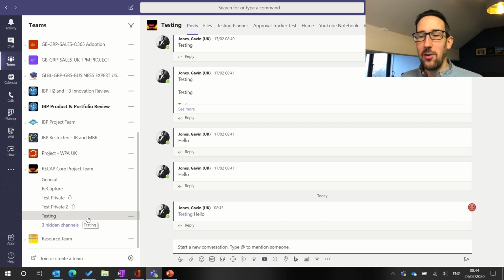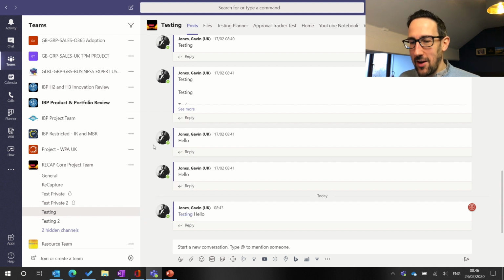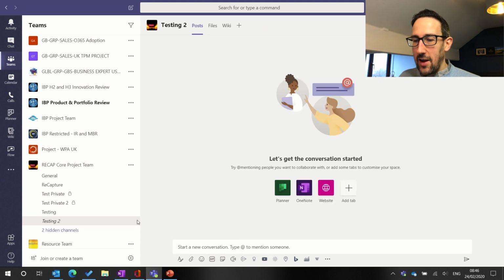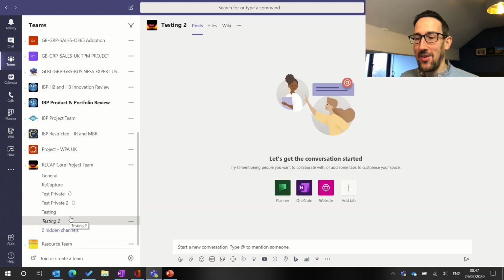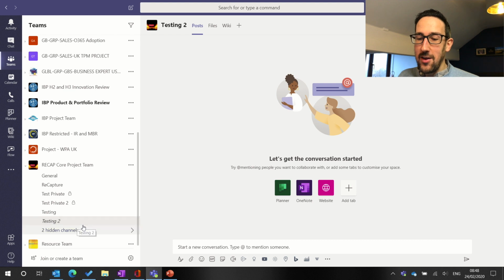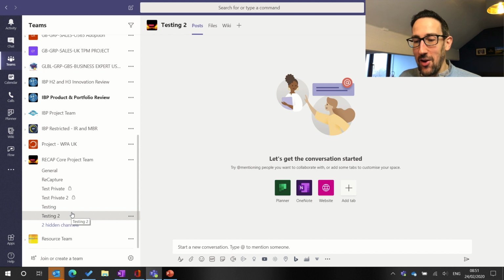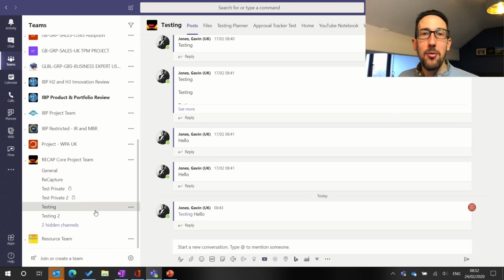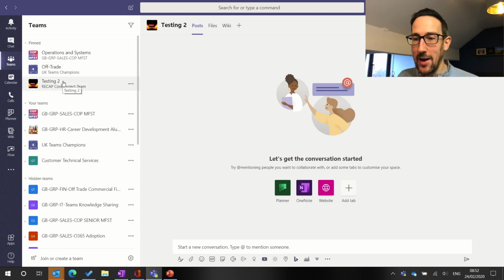How to Show, Hide and Pin Channels - Microsoft Teams Tutorial 2020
How to Show, Hide and Pin Channels - Microsoft Teams Tutorial 2020. In this video, we uncover some often misunderstood differences between show/hide and pinning channels in Microsoft Teams. We will cover why you might want to do each including their impact on channel mentions and therefore channel notifications.

or...

or...